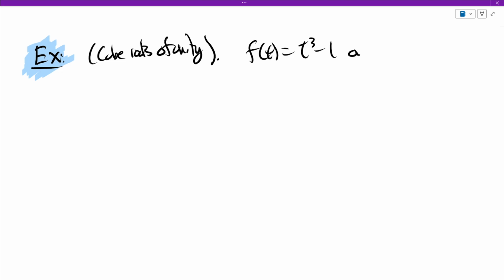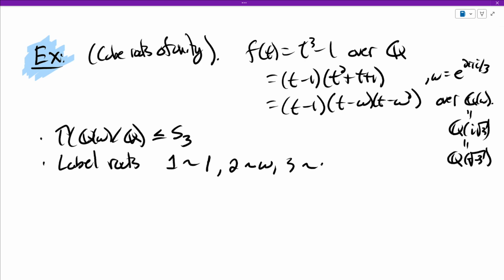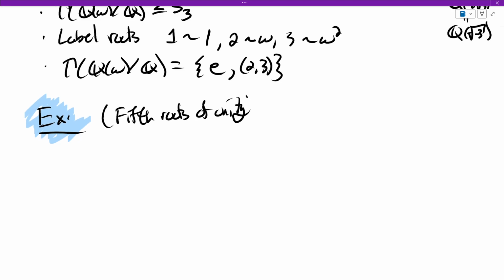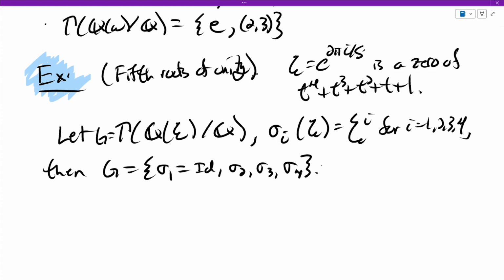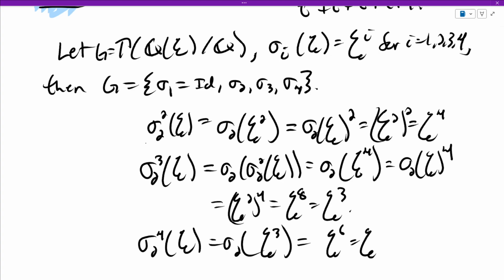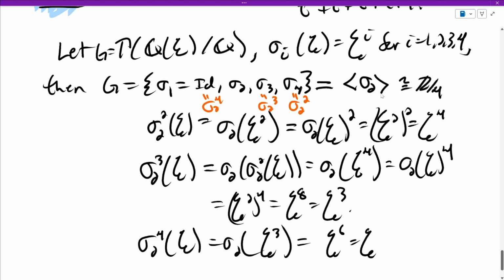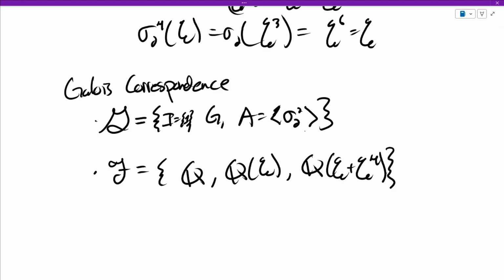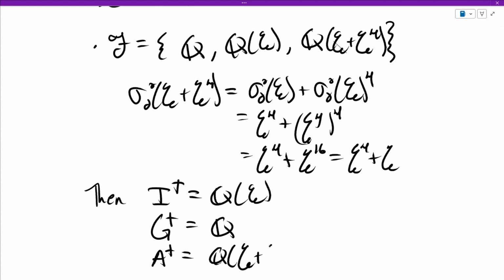Chapter 13, Worked Examples, Galois Correspondence for Adjoining Fifth Roots of Unity